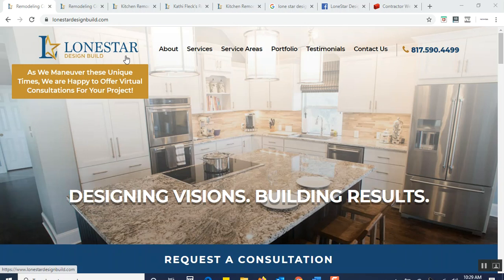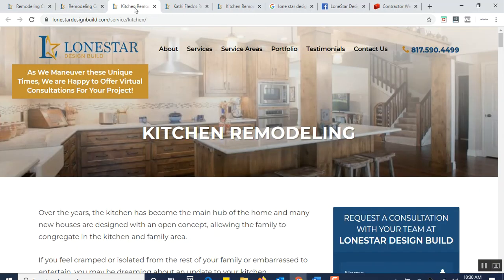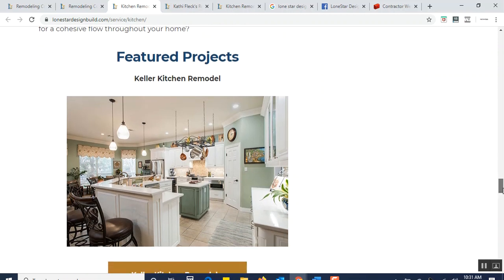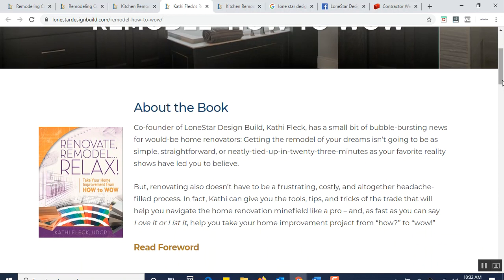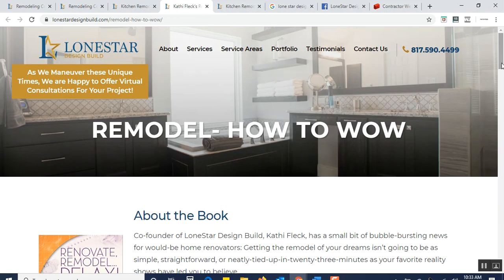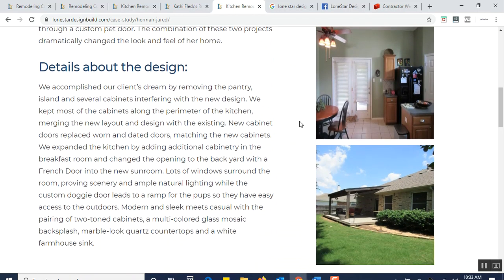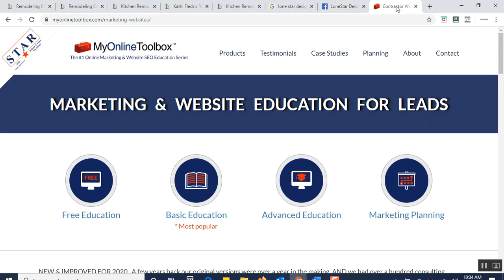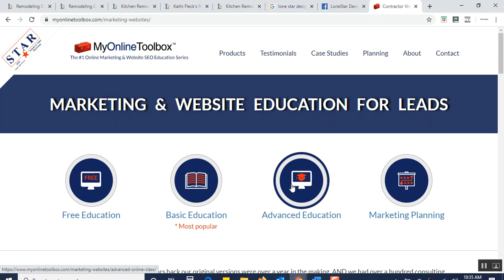Design Build Remodel & Construction Website Marketing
Building a great Design Builder website as a Remodel Company in Construction is much more than just who does the programming.  Having unique content organized in a specific way for search engines to locate your site is a start.  Then how you use videos, social media and reviews also helps solidify your site as a marketing tool.  Here we share a good example to get you started in understanding the various connected topics.